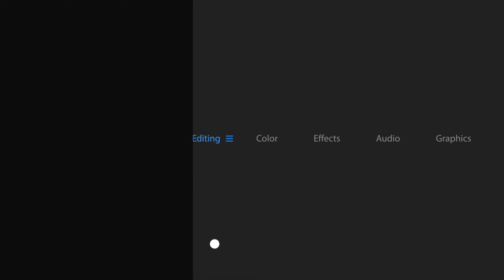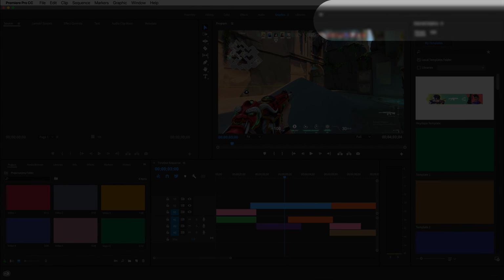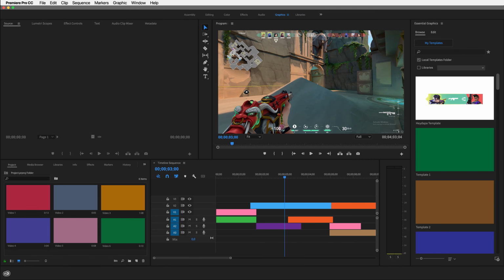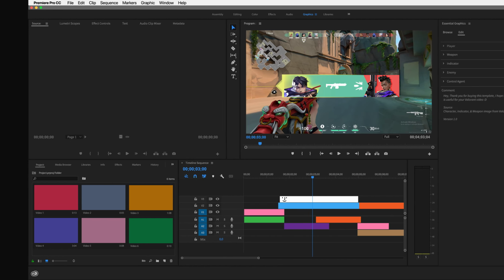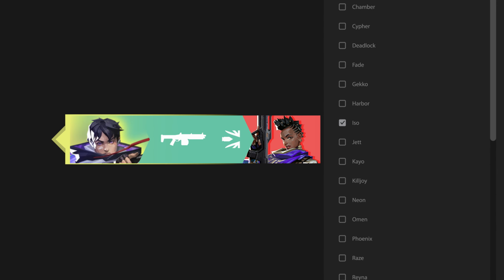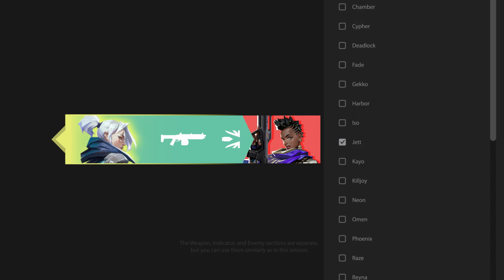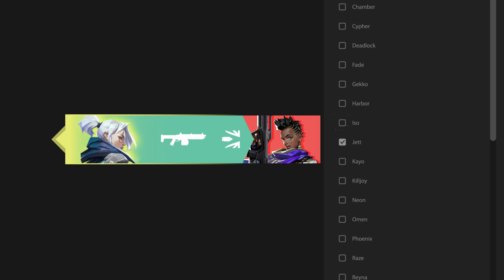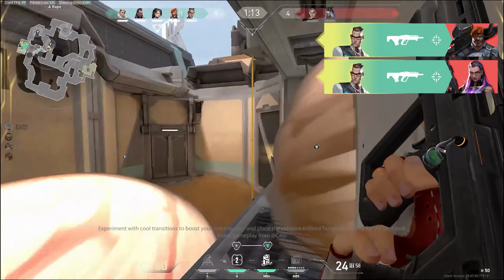How to Use the Valorant Killfeed Template in Premiere Pro | Hey Dapa Template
Learn how to make your gameplay videos more engaging with stylish visuals using the Valorant Killfeed Template in Premiere Pro. This video covers applying the template, understanding its sections, and customizing agent, weapon, and indicator images. Follow these steps to enhance your content and make it stand out.

In this video, you'll see:
0:00 Introduction
0:15 The steps
0:29 How to apply the template
1:03 The section of the template
1:33 Customizing the template
2:16 Closing

Version 1.1 is here! New character Vyse added and alignment fix for all characters—Grab the template and get started today!: